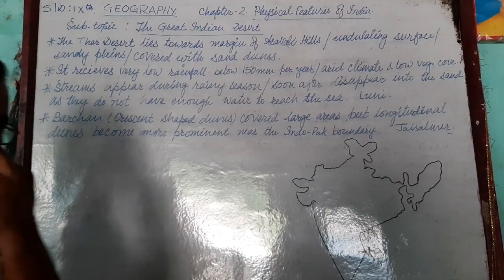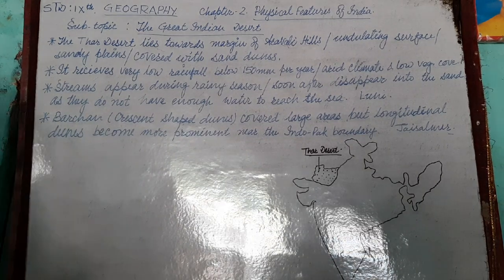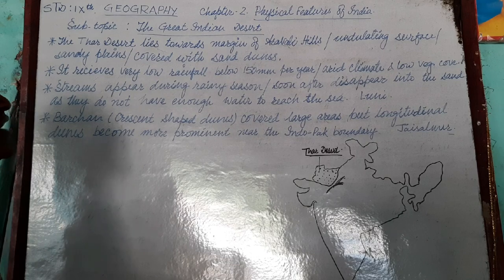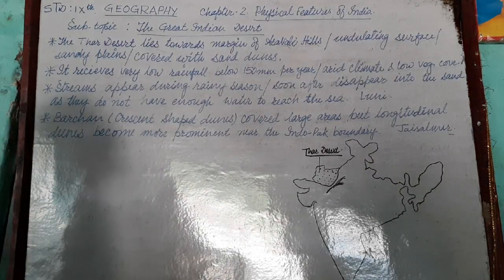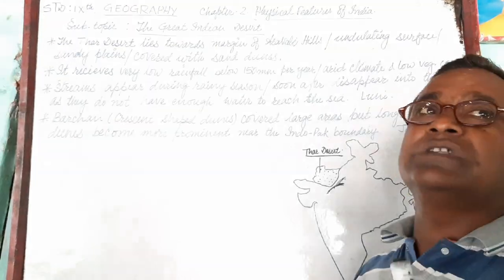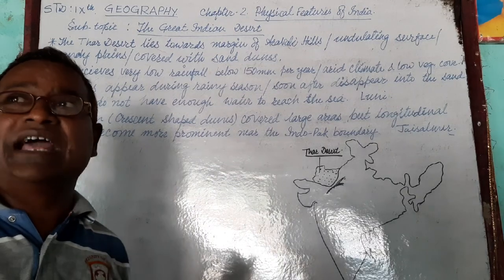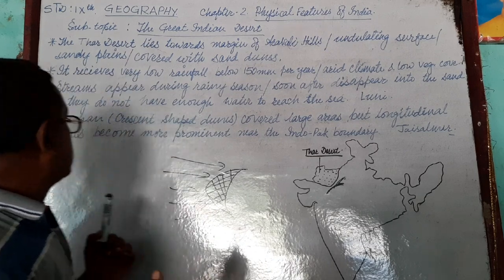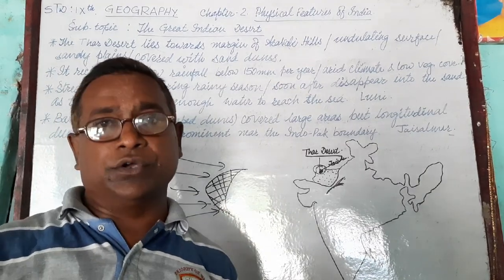STD:9. Geography. The Geet Desert by Amar Nath sir